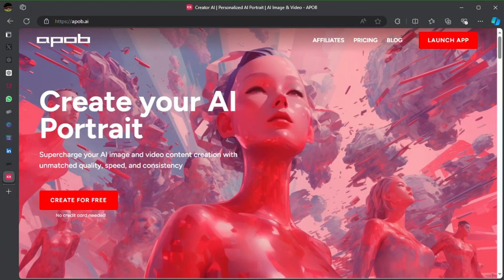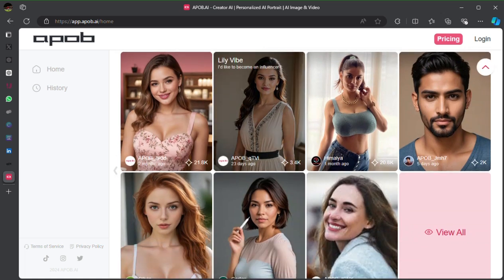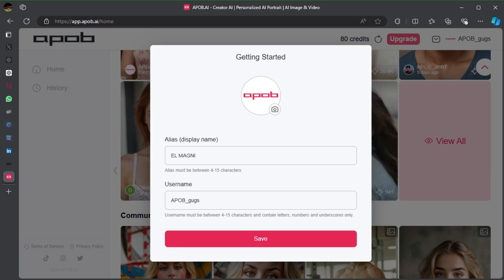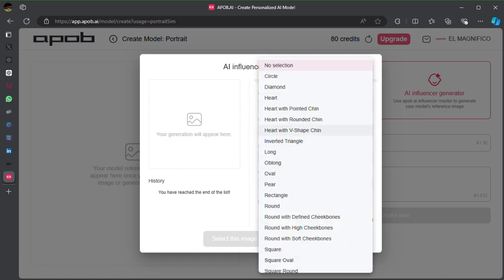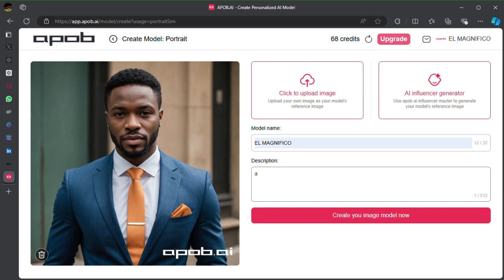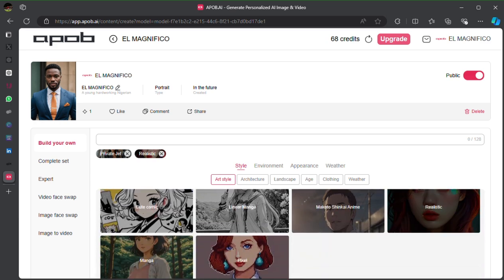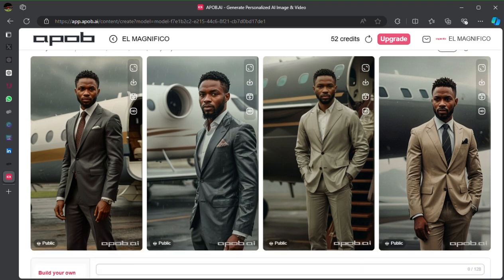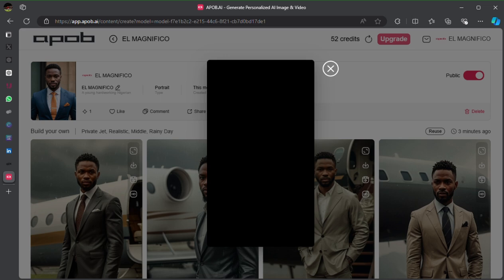Exploring the Best AI Tool for Content Creating - APOB AI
"Unlock the full potential of your content creation journey with Apob AI, the ultimate AI tool designed for influencers and creators! Whether you're looking to enhance your videos, streamline your creative process, or boost your social media presence, Apob AI offers cutting-edge features that help you craft compelling content effortlessly.

In this video, I'll guide you through the powerful functionalities of Apob AI, from intelligent video editing and social media optimization to personalized content suggestions tailored to your audience's preferences. Discover how Apob AI can save you time, elevate your brand, and keep your content fresh and engaging across all platforms.

Why You Should Watch:

Learn how to automate your content creation process using Apob AI’s intuitive tools.
See real-time demos on how to create eye-catching visuals, captions, and hashtags that resonate with your audience.
Explore tips on how to maximize your reach and engagement on YouTube, Instagram, TikTok, and more.
Find out how Apob AI can enhance your influencer marketing strategy and help you stand out in a crowded digital landscape.
If you're a content creator, influencer, or marketer looking to stay ahead of the curve, this video is a must-watch!